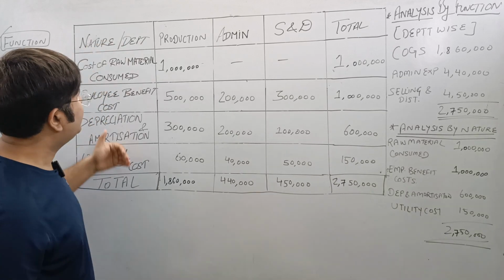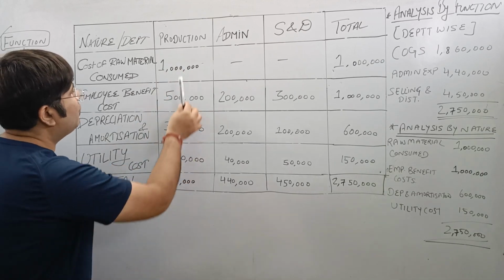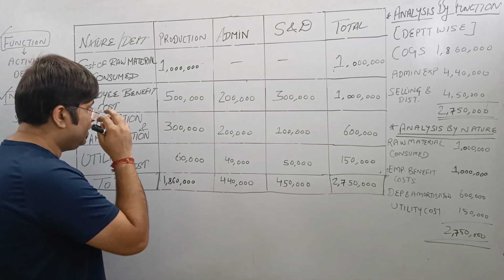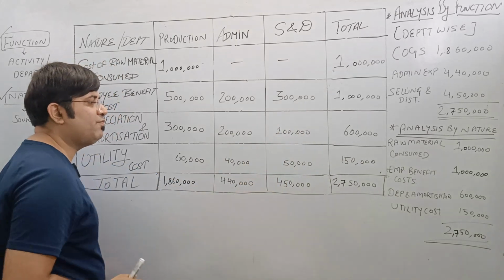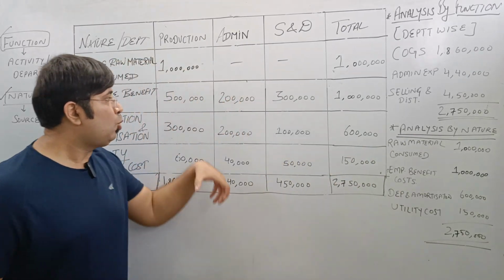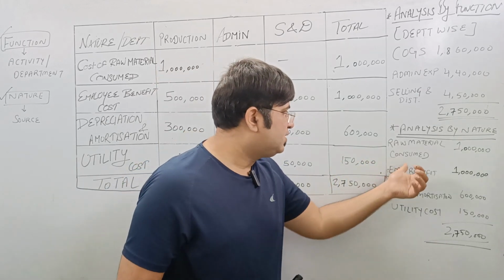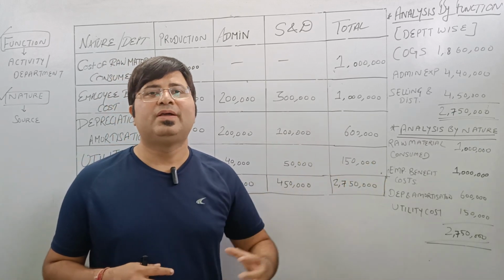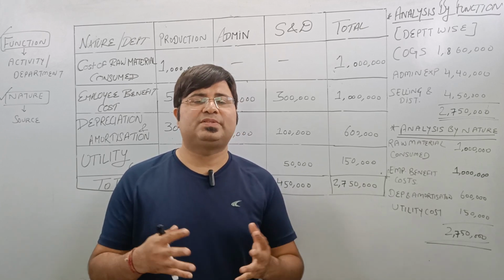Analysis of expenses-By Nature & Function(In English)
Expenses by Nature & Function